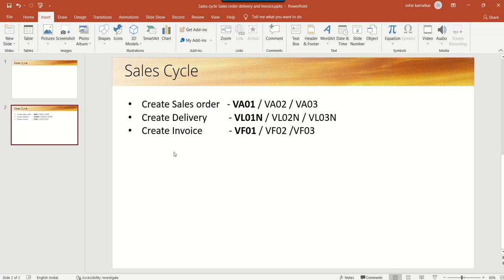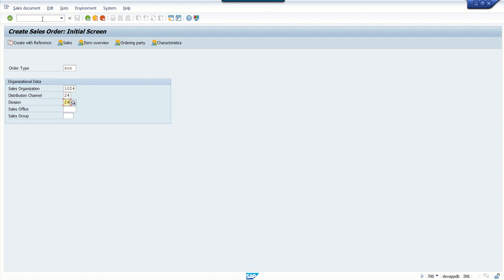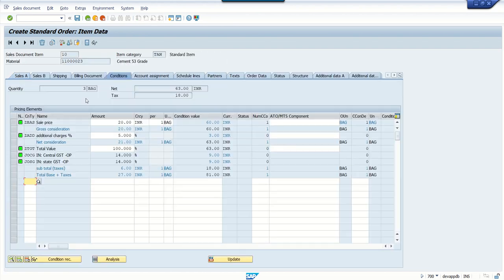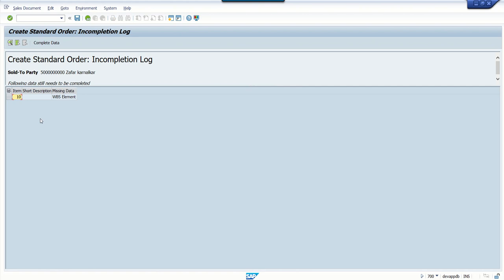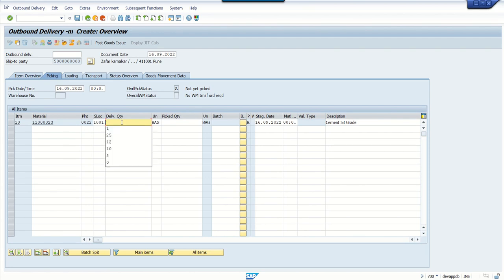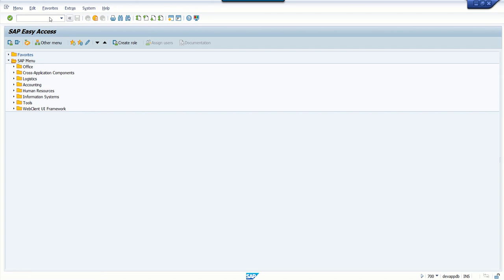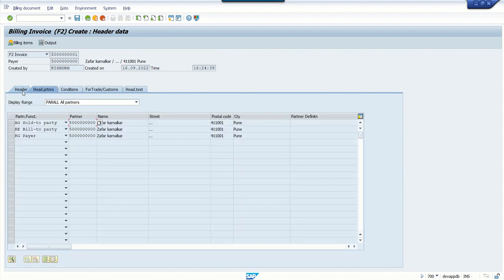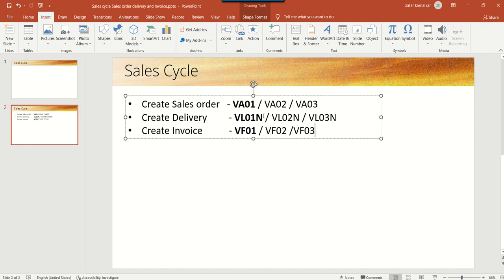SAP SD create sales order, delivery and invoice VA01, VL01N, VF01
SAP Sales cycle sales order to invoice VA01, VL01N, VF01
sap sd